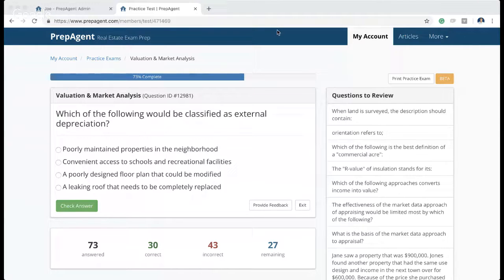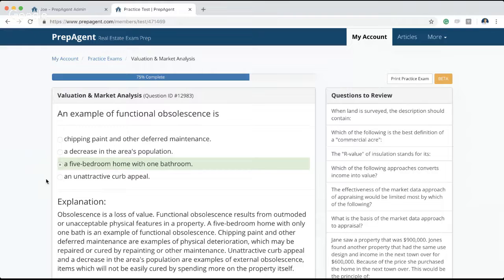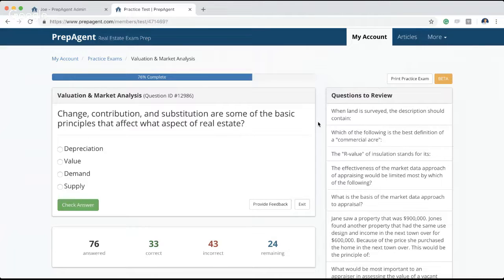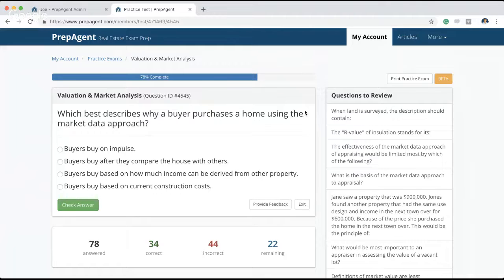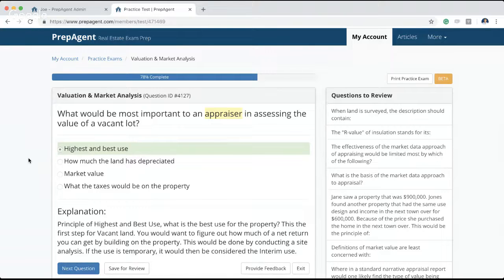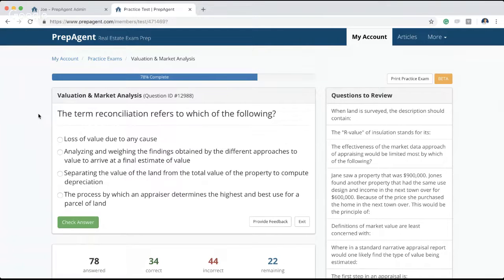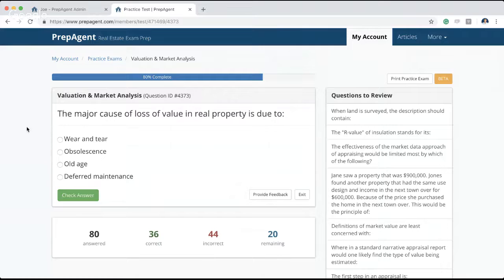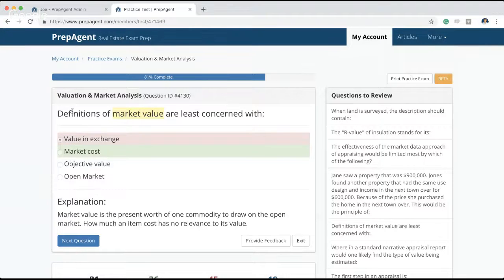Premium Webinar: Appraisals (11/24/18)